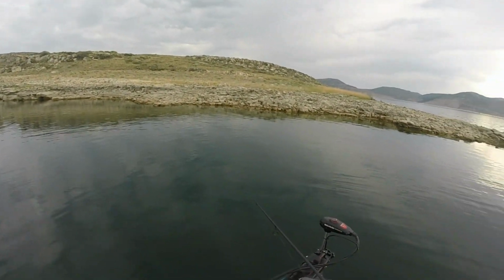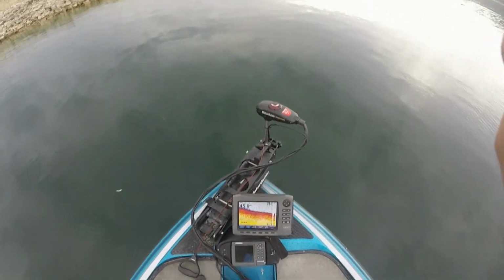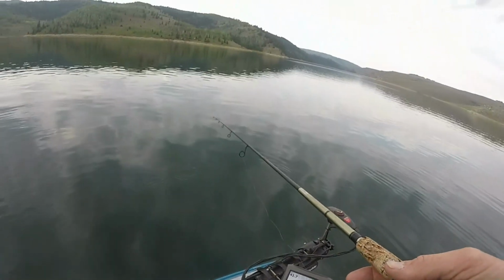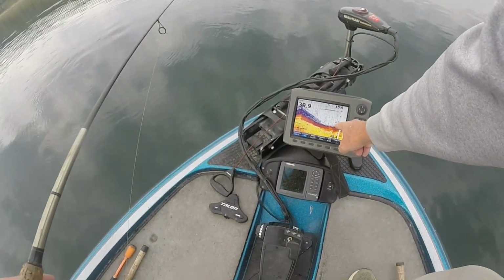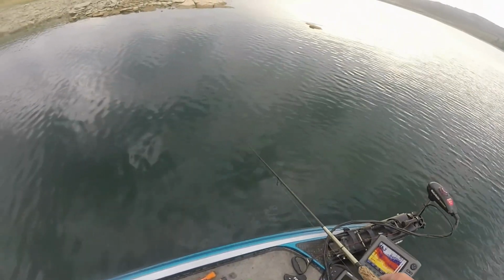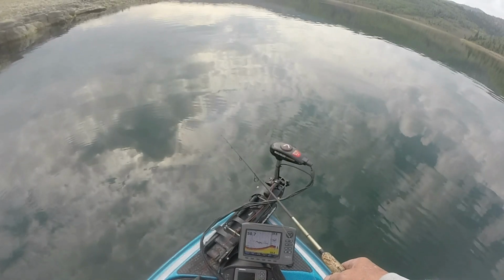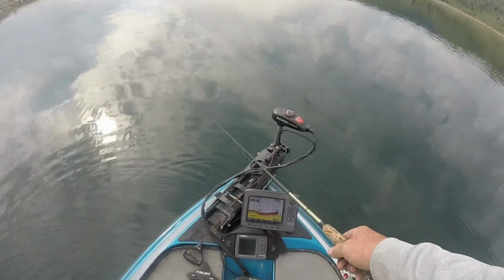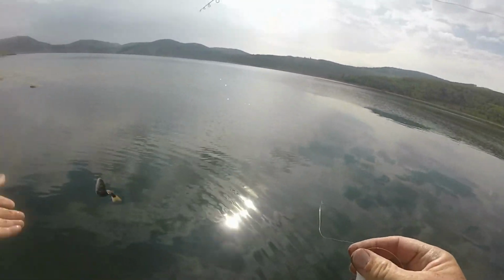2018 Strawberry Reservoir Deep Tube Bite (Part One)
Don Allphin shows how the big cutthroat trout go deep in the heat of summer. Don shows how to fish for these great fish using tube jigs tipped with a piece of night crawler.   Catching fish in depths from 30 to 60 feet, he shows how to read his lowrance HDS fish finder to locate and target very specific trout.